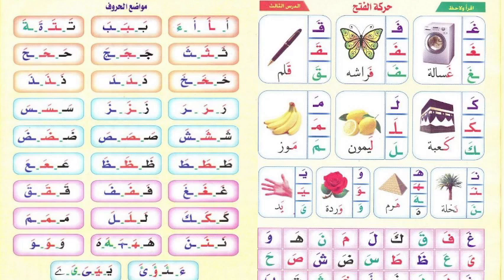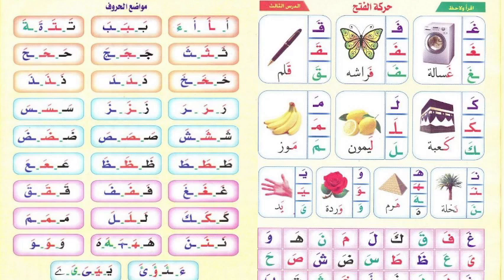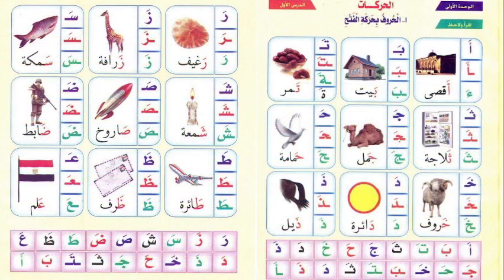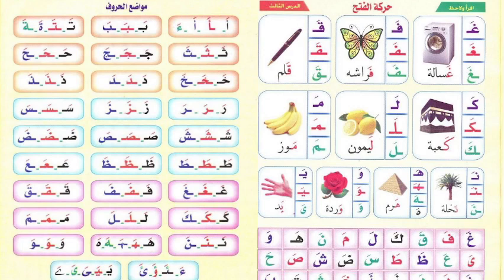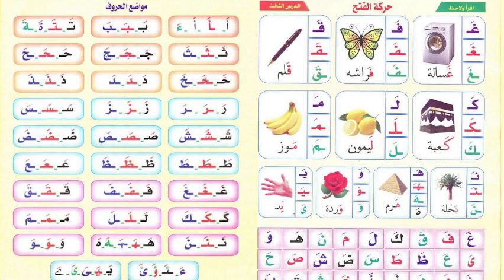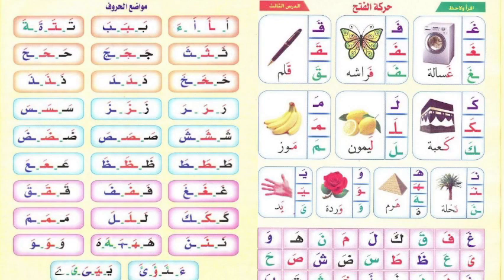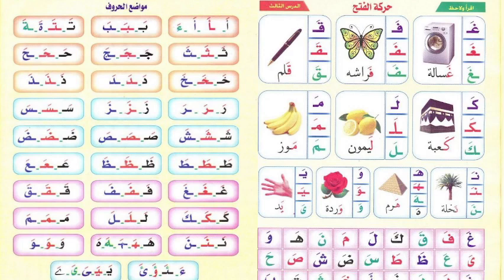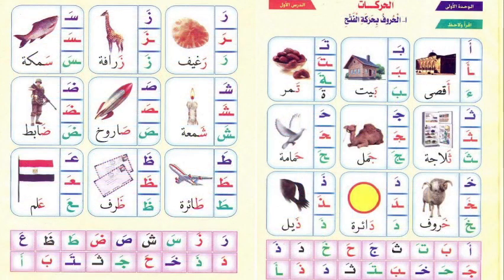Nuurul Bayaan, Episode 3, Lesson 18